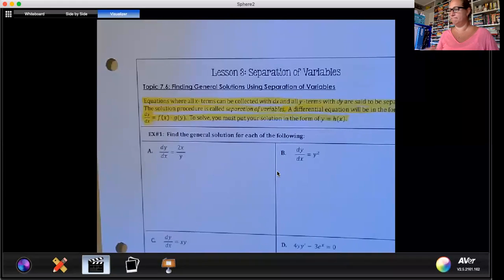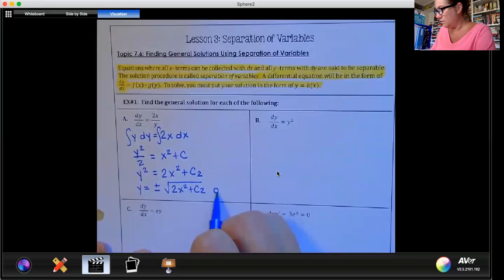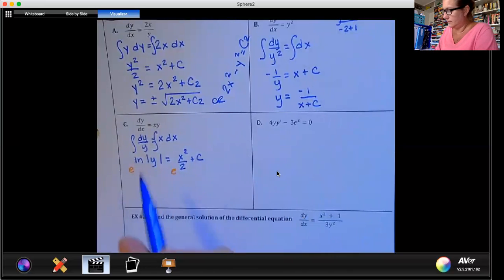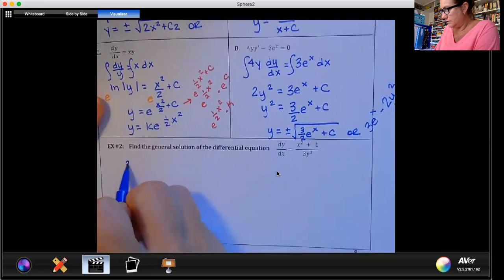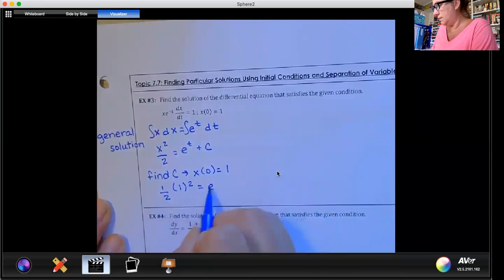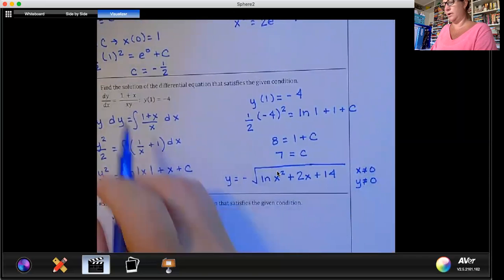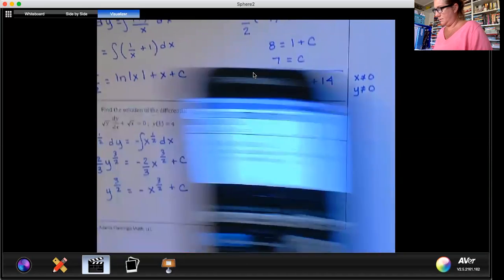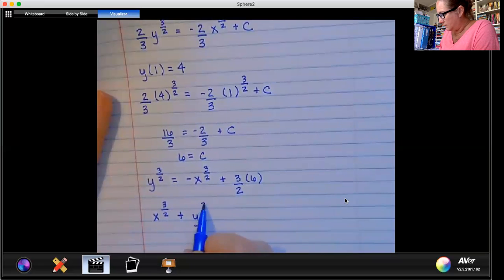Calculus video 7-3